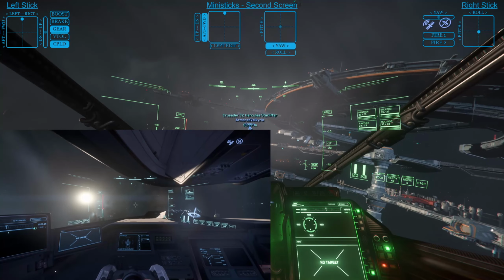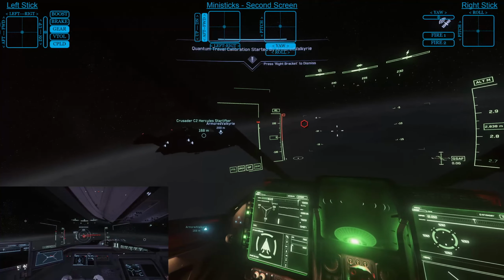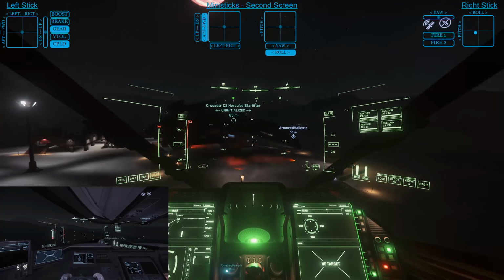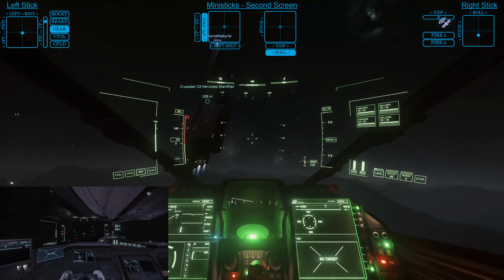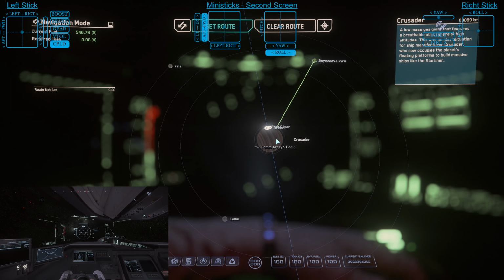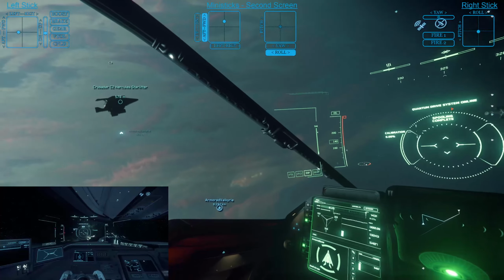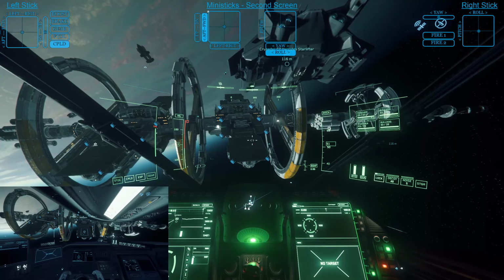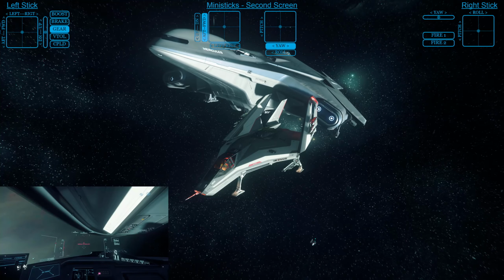Star Citizen - Self-Escort: Piloting 2 Ships at the Same Time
Breaking my brain by flying 2 ships at the same time. Because I can :)

STAR-JNTH-MML2

00:00 - Intro
00:26 - Setup
01:51 - Outpost Approach
03:45 - Outpost Landing
05:29 - Outpost Departure
06:57 - Quantum Travel
09:27 - Port Olisar Approach
10:59 - Port Olisar Landing
13:06 - Port Olisar Departure
13:43 - Orison QT
14:25 - Orison Approach
17:35 - Orison Landing
19:04 - Outro